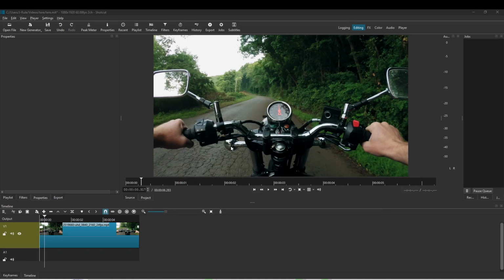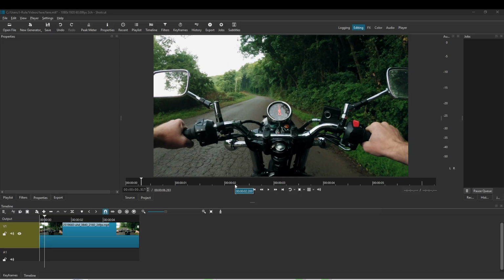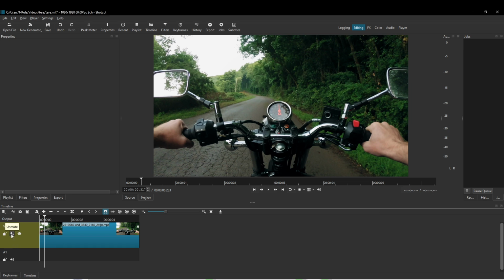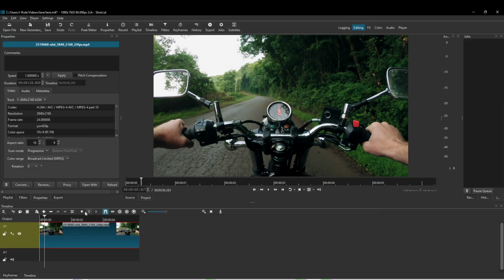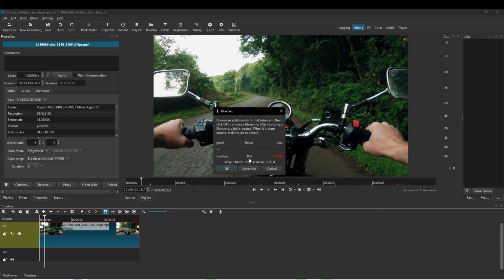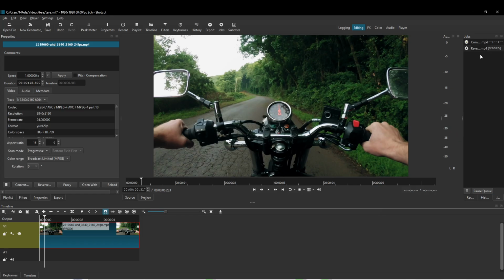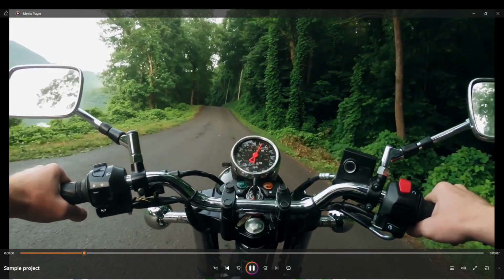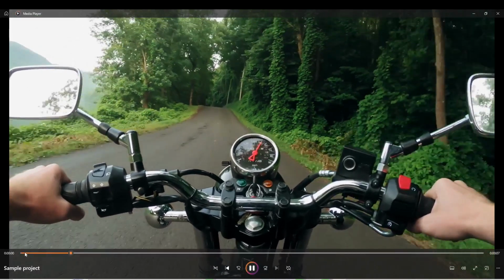How To Reverse Video Clip In Shotcut (Fast Tutorial) [2026 Guide]